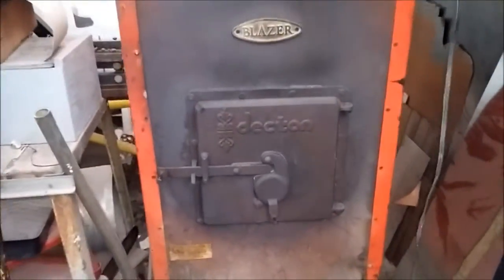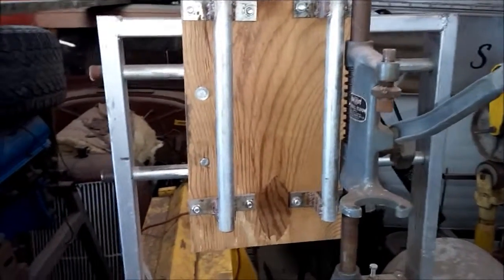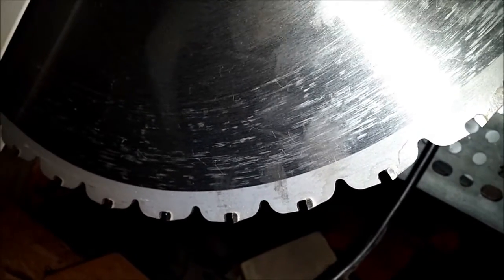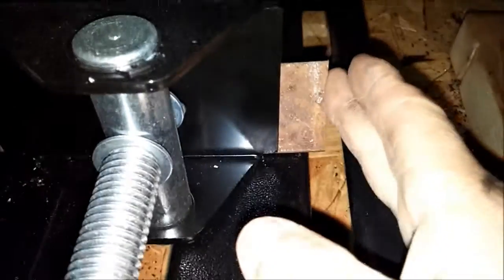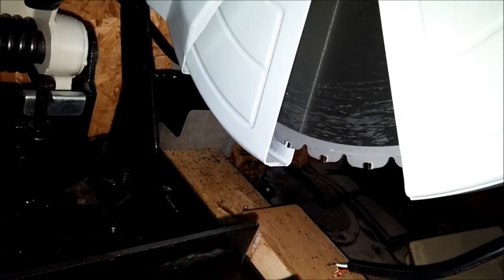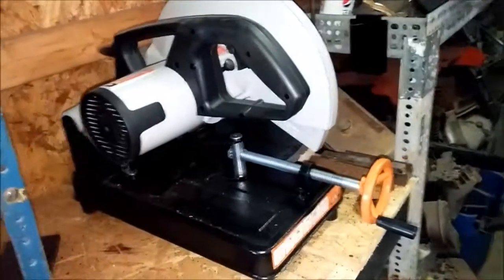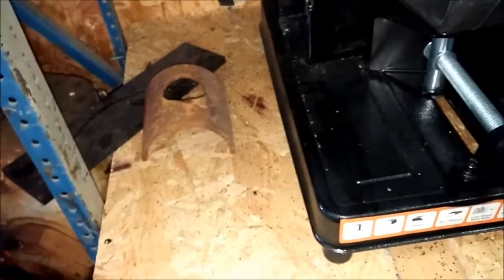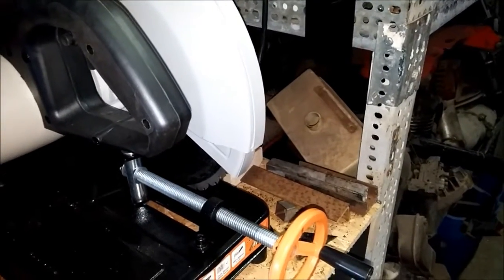14 Inch Evolution Saw Cutting Steel Angle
Seams to work as advertised.  Will have to try a major project before I can make a full assesment.  The clamp is a little "wuanky"  but it works ok.